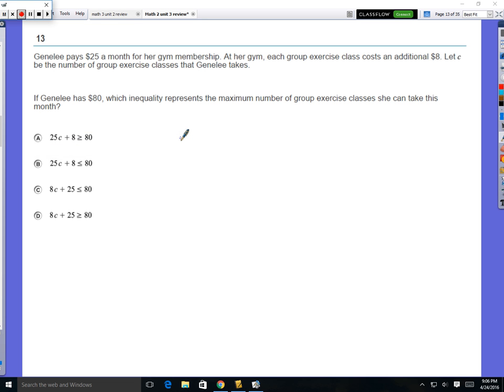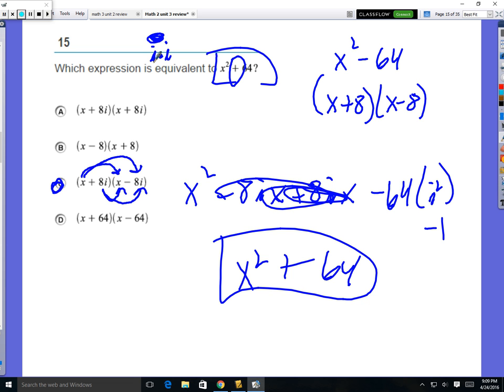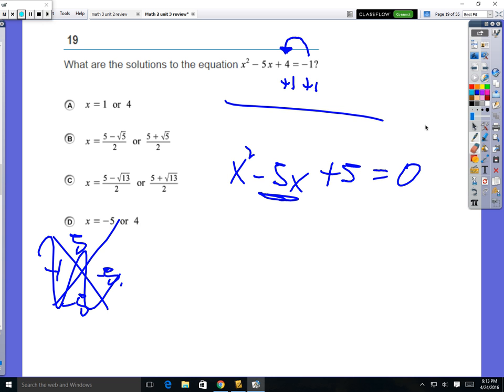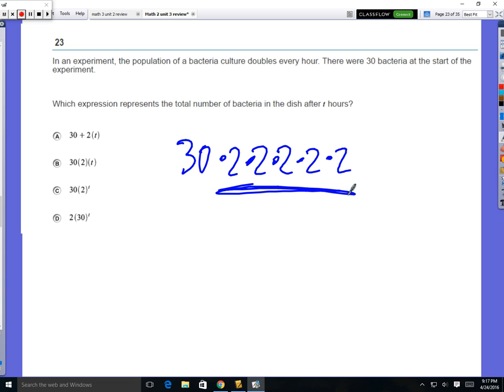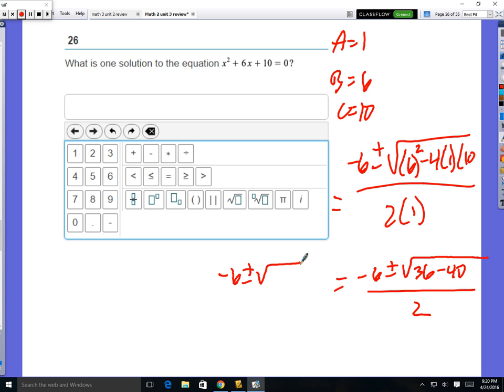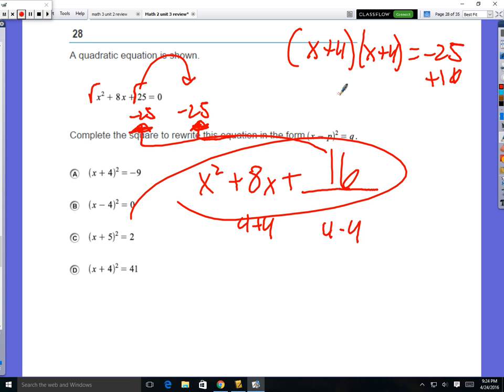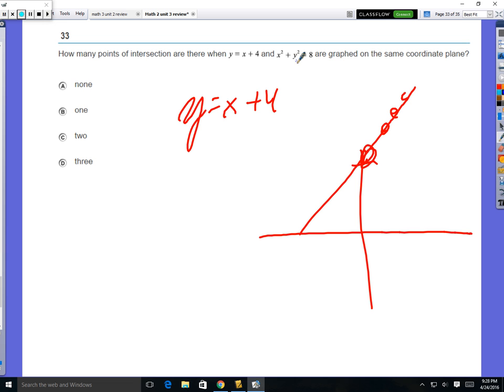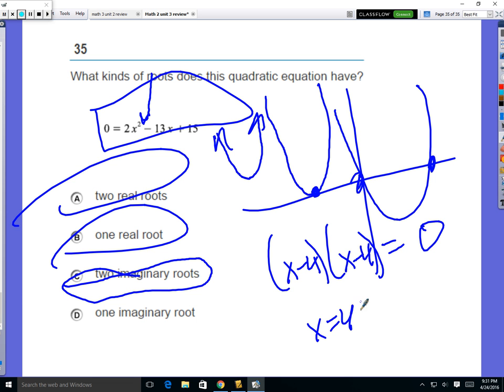Math 2 Unit 3 Review part 2